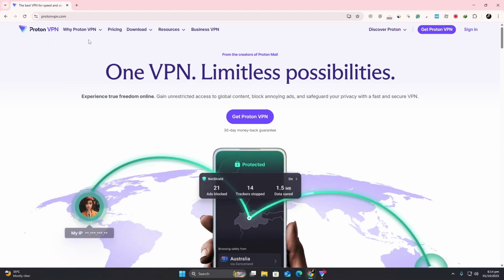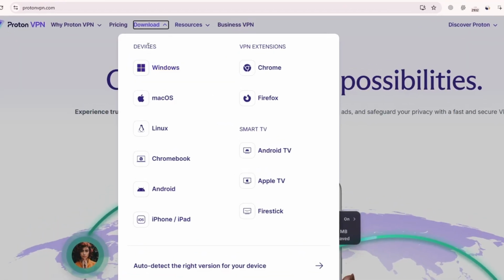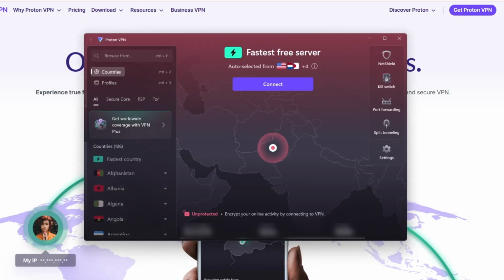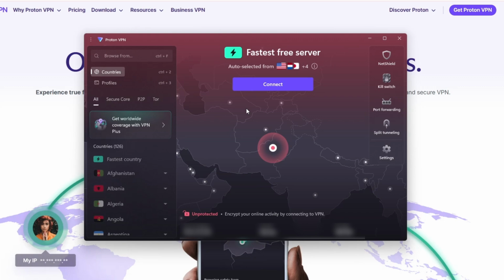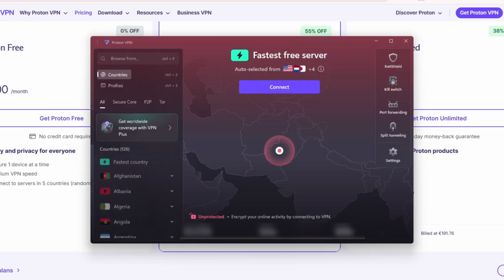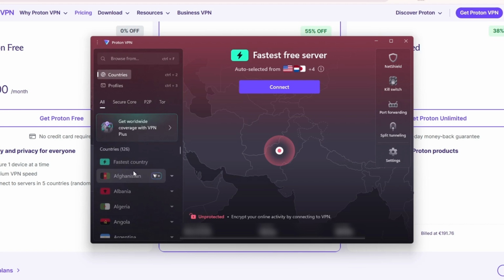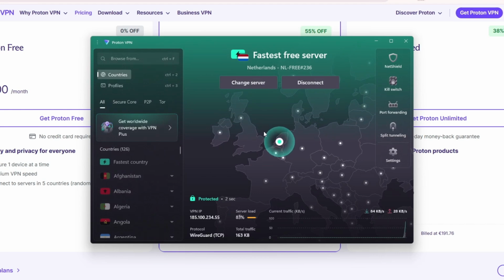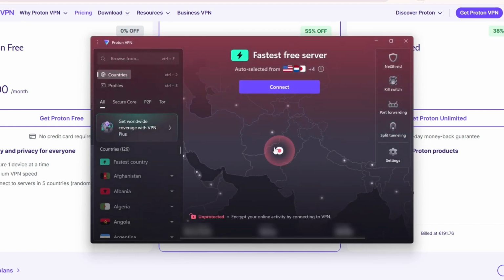How To Use Proton Vpn | Quick Guide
In this quick guide, you’ll learn how to use Proton VPN step by step to protect your privacy, secure your connection, and enjoy unrestricted internet access. We’ll cover everything from downloading and installing the Proton VPN app to connecting with servers around the world. Proton VPN is well known for its strong security, no-log policy, and reliable free plan — making it one of the best options for beginners and advanced users alike. By the end of this tutorial, you’ll be ready to browse safely, stream privately, and keep your data protected with Proton VPN.

Did this quick Proton VPN guide help you get started?

🔐 Secure Your Online Activity with NordVPN:

30-day money-back guarantee
Starting at just €3.09/month (instead of €11.59)!